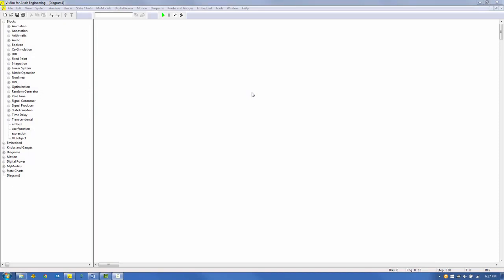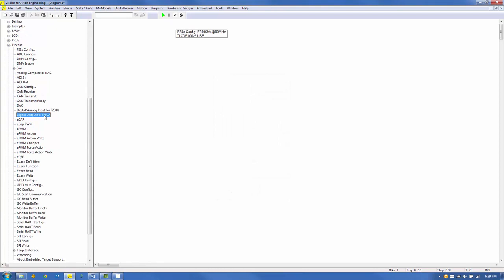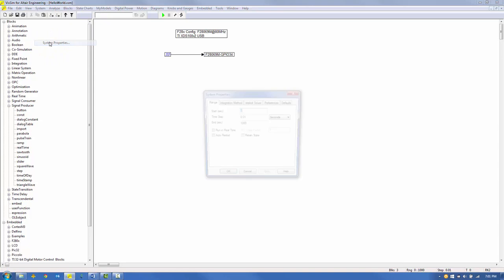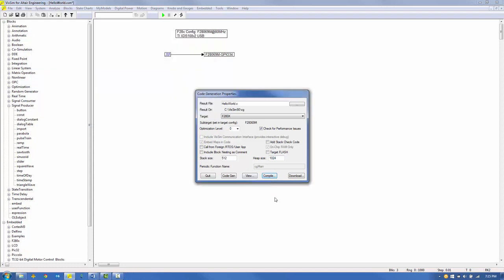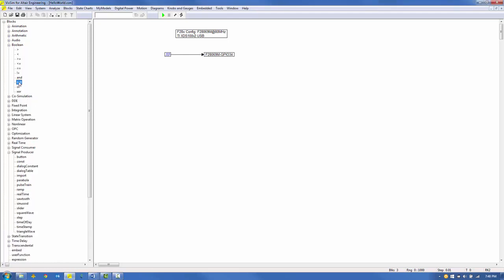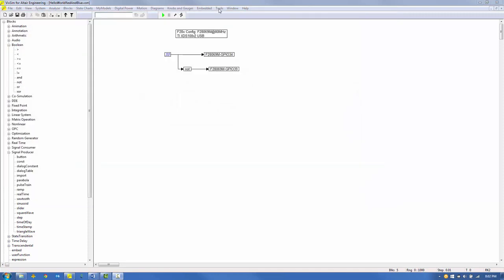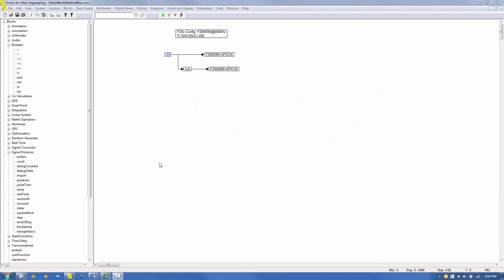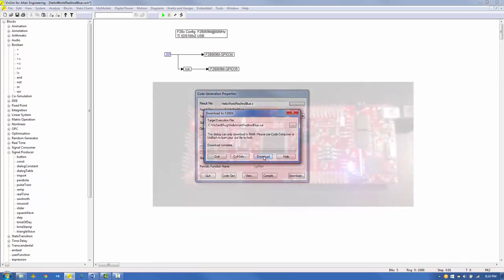Altair Embed Hello World LED Blink